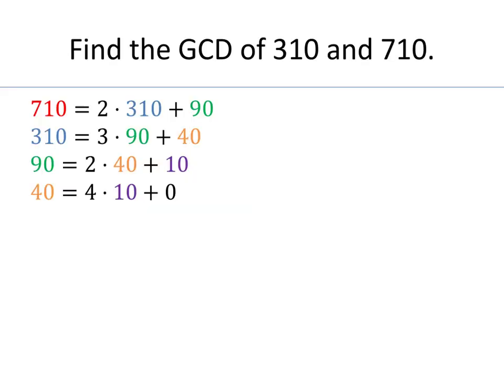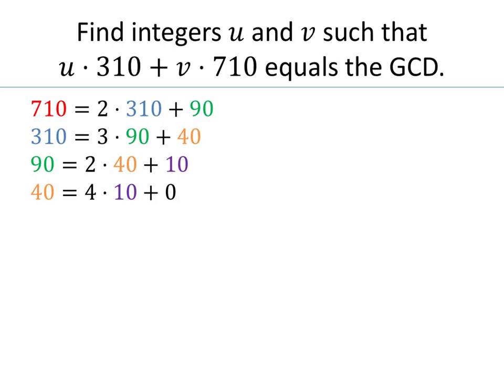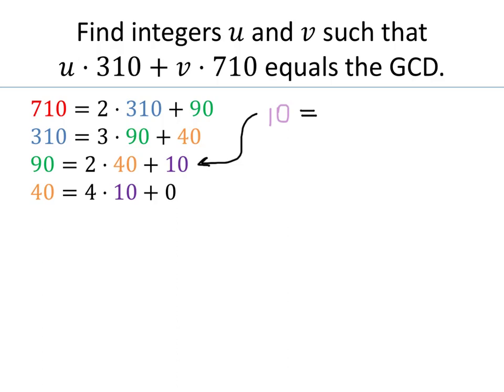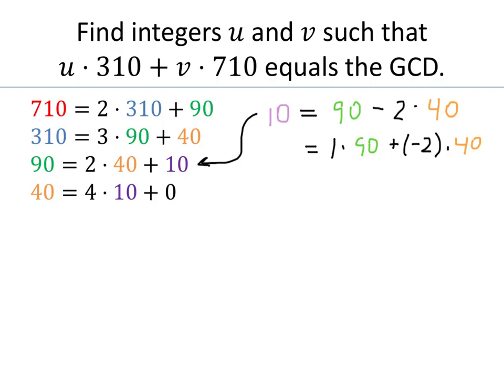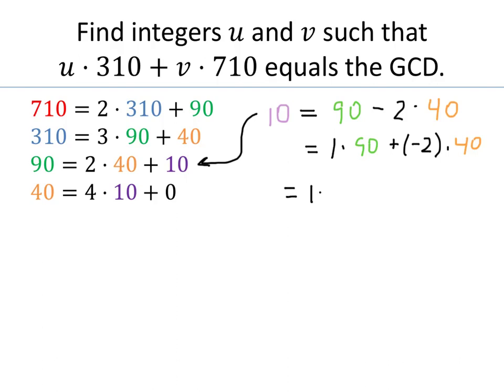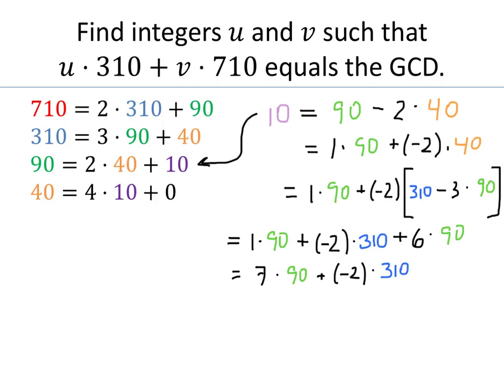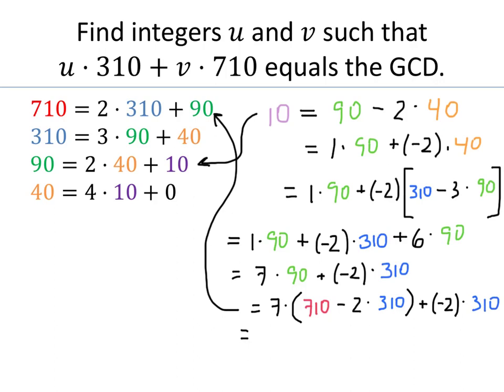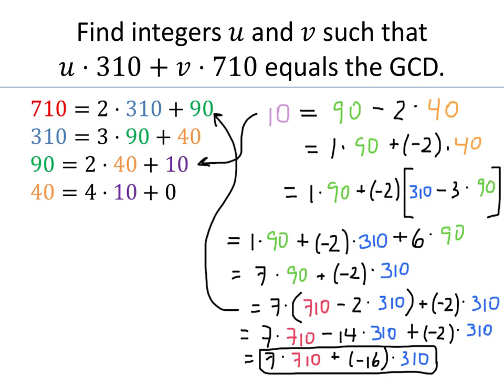Abstract Algebra: Bézout's Identity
In this video, we learn how to find the gcd of two integers A and B, and then compute integers u and v such that uA + vB = gcd(A,B).